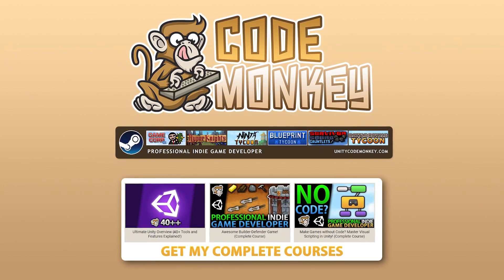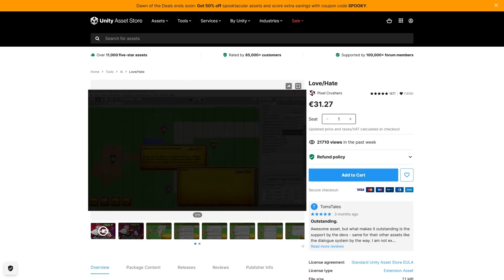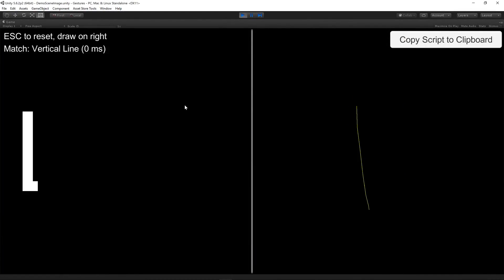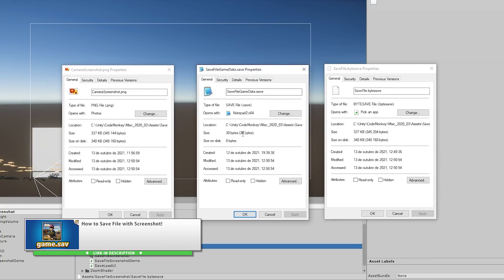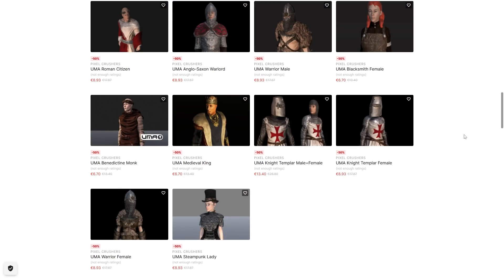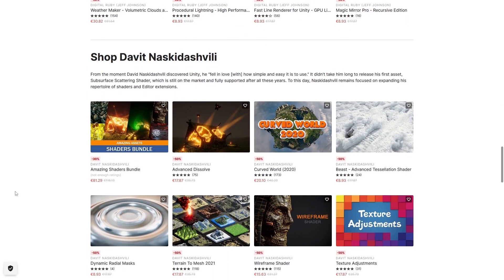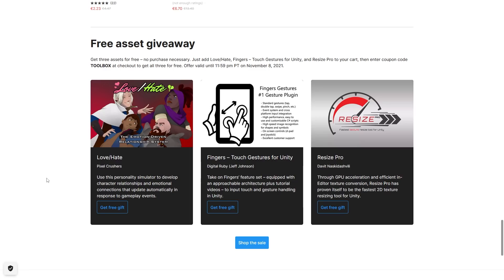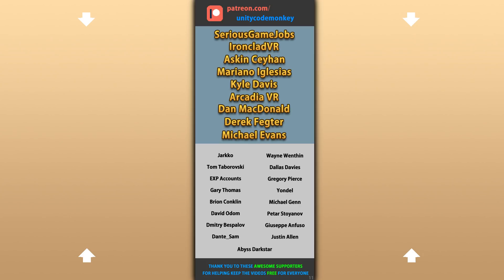Get FREE Tools! (ENDS IN 48H!)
💬 There's a Tool sale on the Unity Asset Store and you can get 3 Tools completely for free.
They are Love/Hate, Fingers and Resize Pro.
Just add them to your cart then apply the coupon TOOLBOX and the total will be $0.00